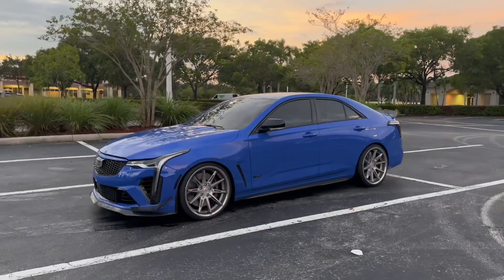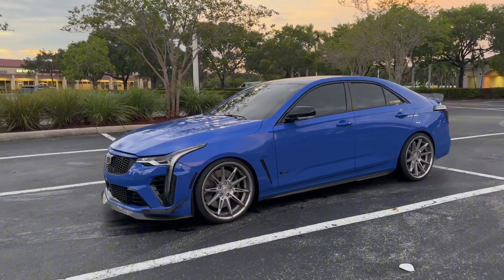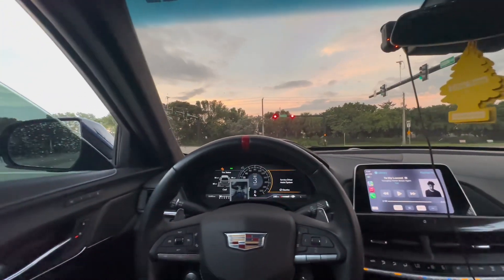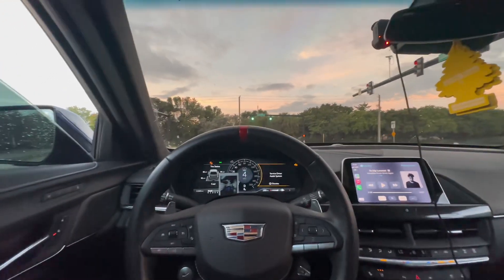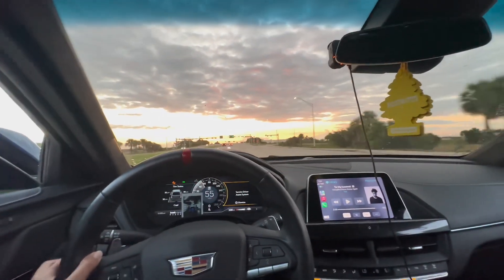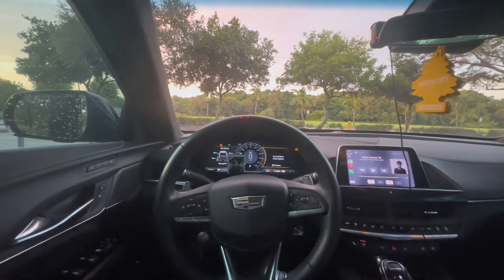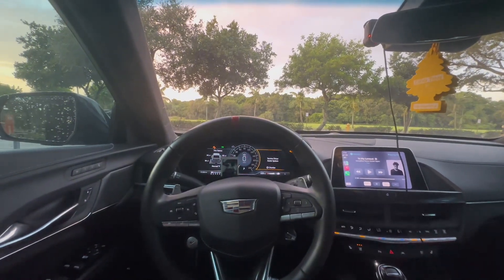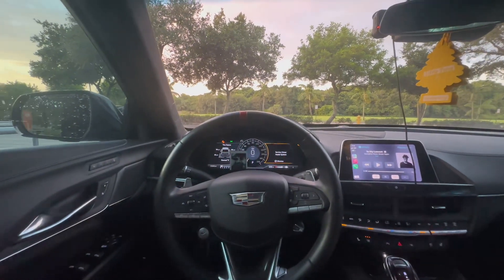Does the Catless downpipes cause more drone in my CT4 V Blackwing??? (POV DRIVE)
Wrap - @wrapplug674